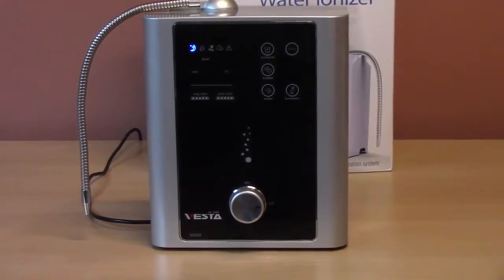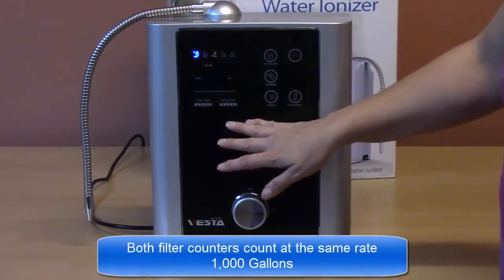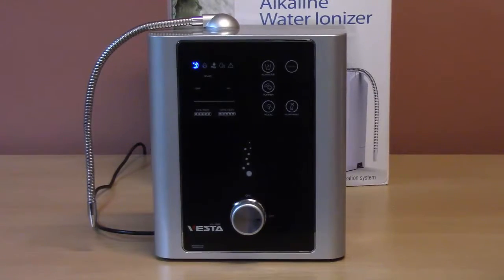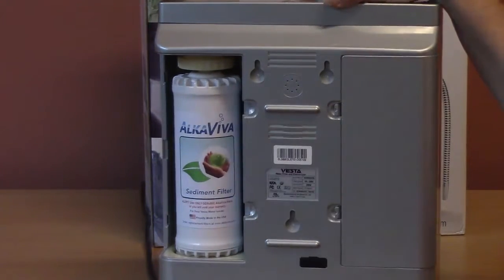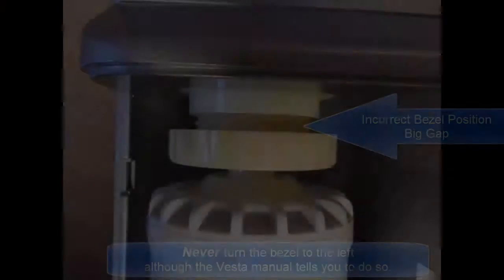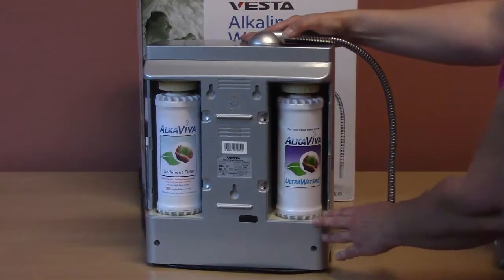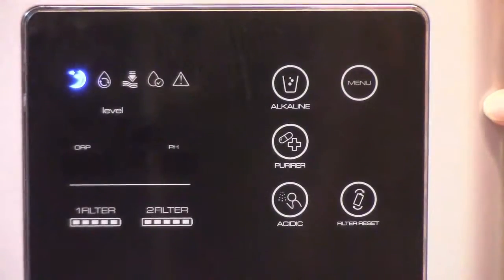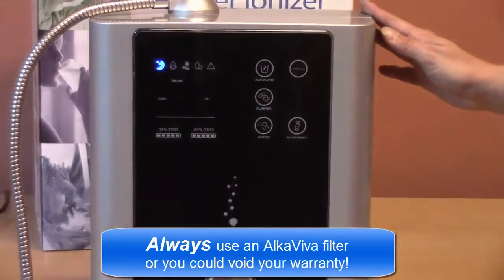How to Replace the Filters and Reset the Filter Counters in Vesta Water Ionizer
We - AlkaViva(ex IonWays) - are a healthy water company that is dedicated to providing you with the most up-to-date water technology, the greenest footprint, and the cleanest, healthiest water available on the planet today. We call it UltraWater™.
Take Back your Tap with the cleanest, healthiest safest & greenest water available on the planet today UltraWater - only from AlkaViva. It's healthy for you and healthy for the planet.
Come on and "take back your tap" with AlkaViva!